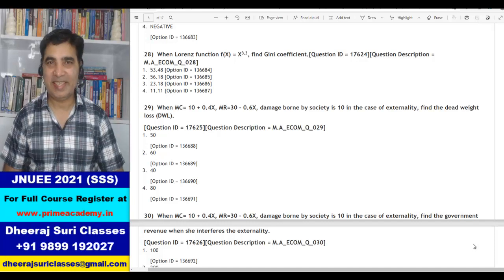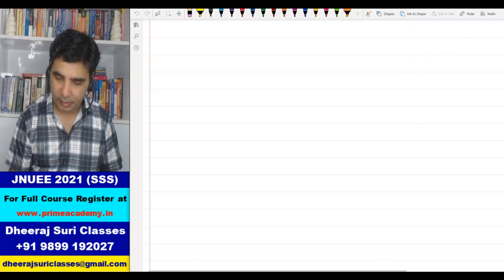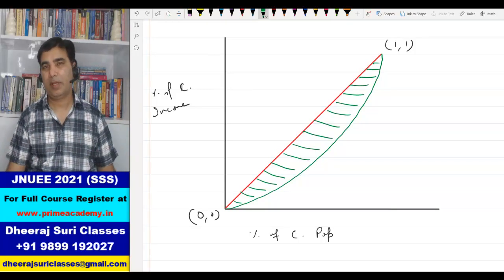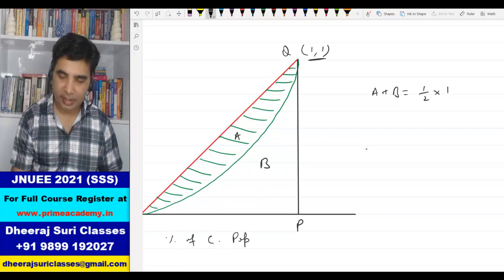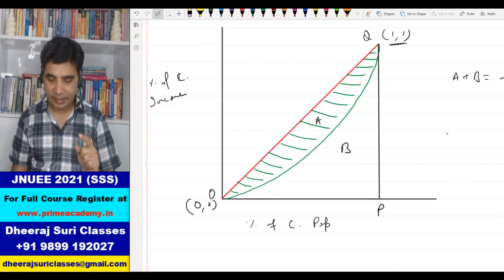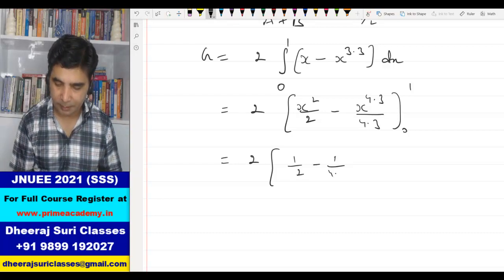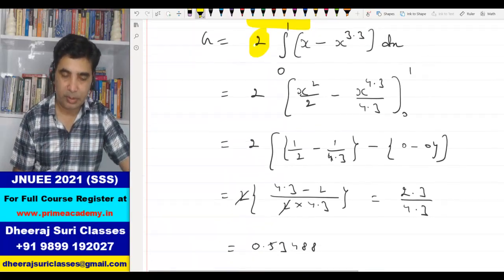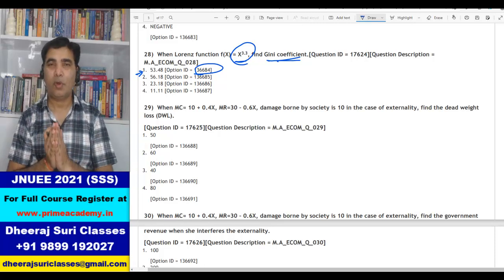Gini Coefficient and Lorenz Function | JNU (SSS) 2021 MA Economics Entrance | Development Economics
For Full Course Video Lectures of MA Economics Entrance

Topic Discussed : Gini Coefficient & Lorenz Curve JNU (SSS) 2021 MA Economics Entrance

Best Online Economics Class

Video Lectures are Available for
Economics (H), BBE, MA Economics, UGC NET Economics, Indian Economic Service

Recorded Lectures are also available for the following Subjects
Statistical Methods for Economics
Econometrics (Introductory and Applied)
Micro Economics
Macro Economics
International Economics
Financial Economics
Public Economics
Development Economics
Indian Economy
Business Mathematics
Business Statistics
Financial Management

For the courses
Economics (Honours)
BBE
MA Economics
B Com (Honours)

Dheeraj Suri Classes
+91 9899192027